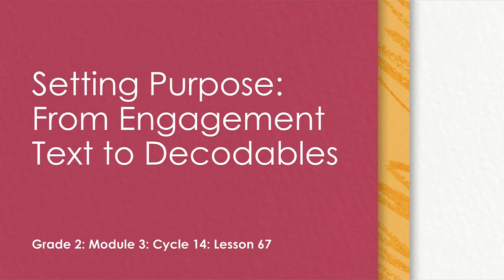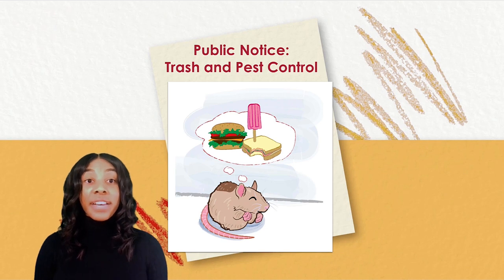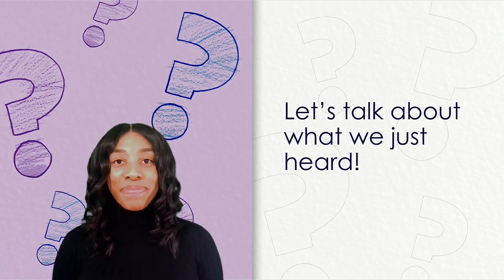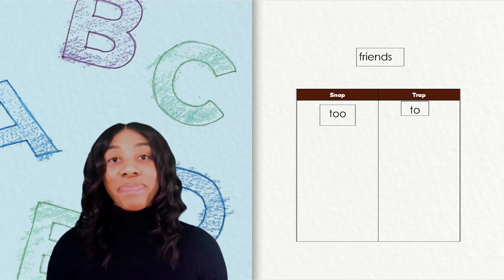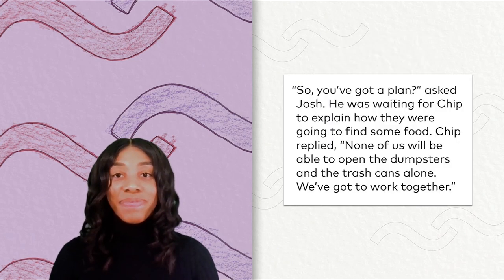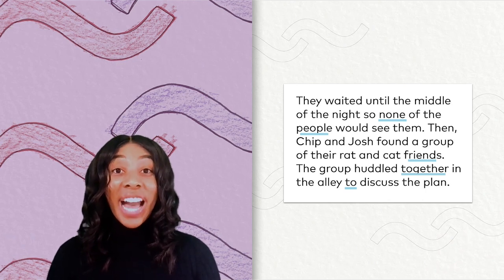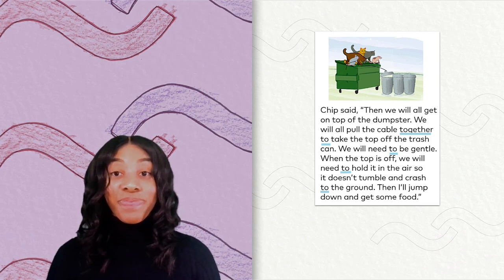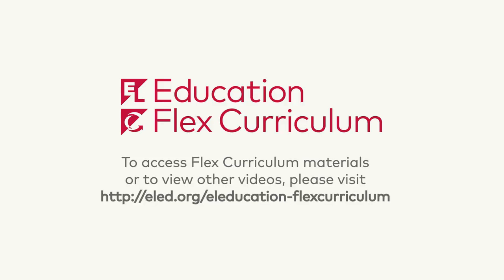Skills Flex: G2M3C14L67 [Grade 2, Module 3, Cycle 14, Lesson 67]